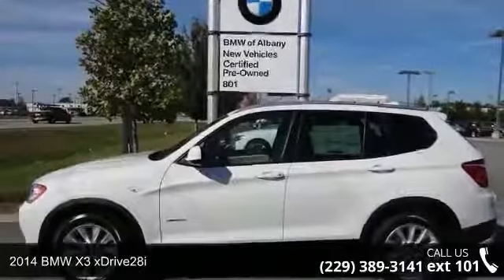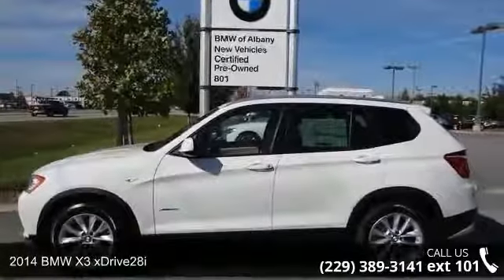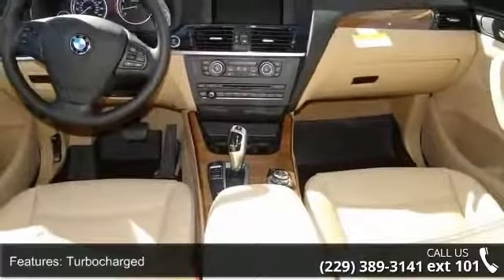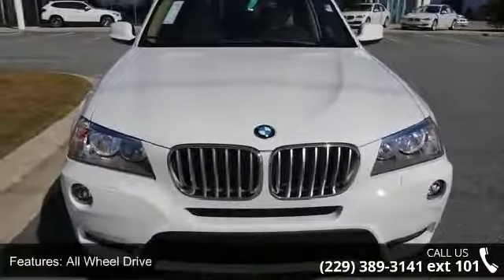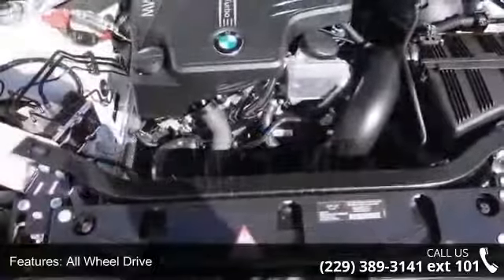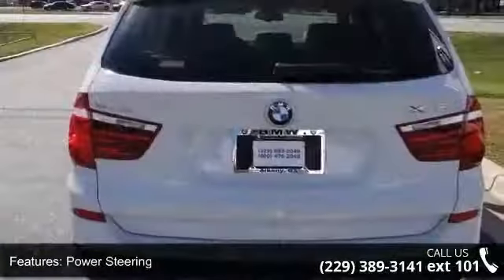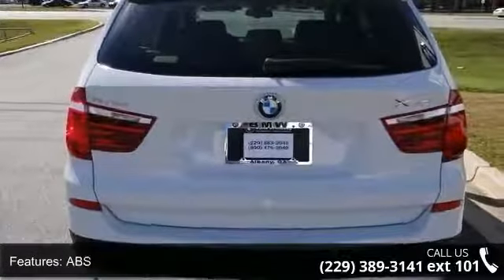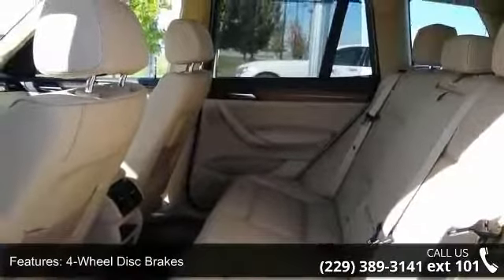2014 BMW X3 xDrive28i Albany Motors Albany, GA 31705 360p